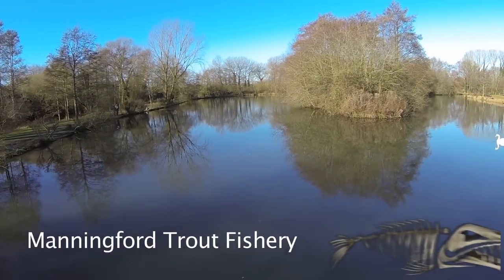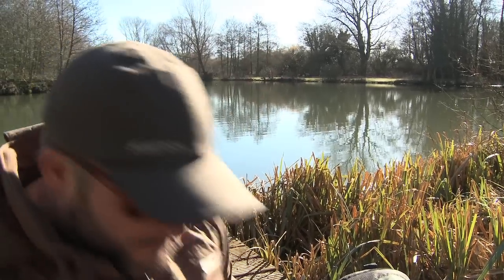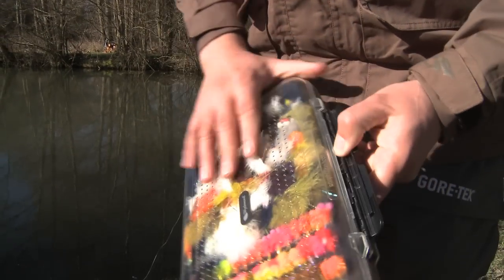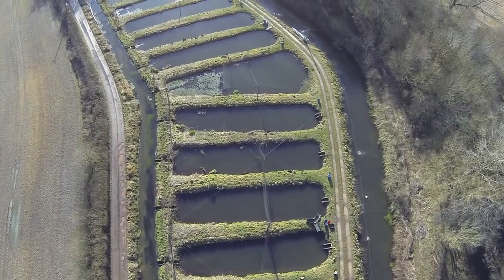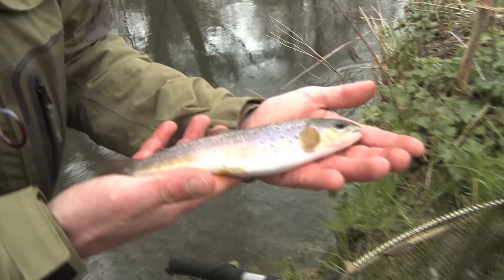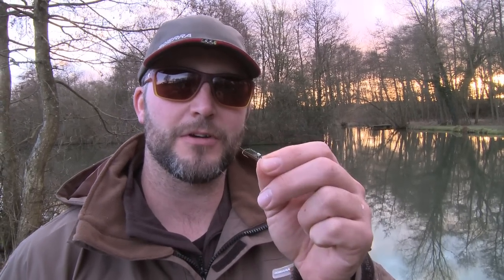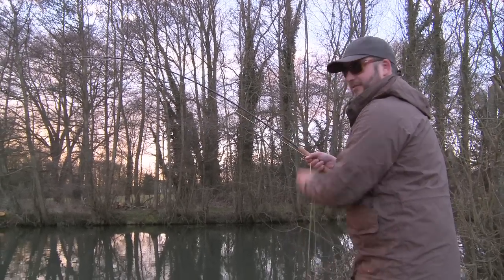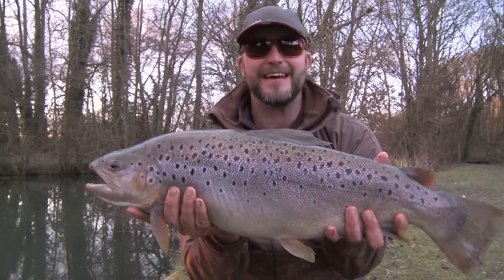The Big Fish FLY FISHING for HUGE Still Water Brown Trout - Manningford Fishery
Wilderness TV were invited back to Manningford Fishery. Malcolm Hunt, the Fishery Manager told us there were some huge Brown trout in the lakes at the moment, so how could we resist. This film has been produced in association with Fullingmill, Airflo, Scierra and Cost Del Mar. Fly fishing Tackle, Fly fishing Rods, Fly fishing reels, Fly Fishing gear, fly fishing technique, fly fishing flies, fly fishing basics, fly fishing lessons, fly fishing films, fly fishing videos, The Big Fish